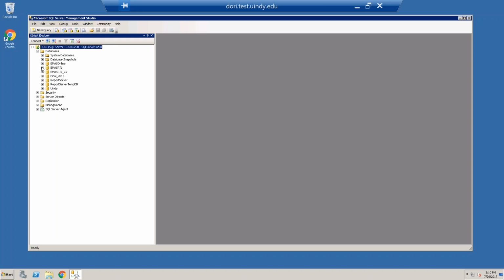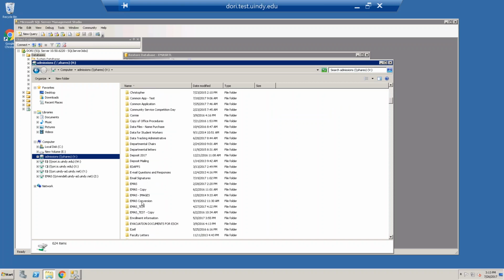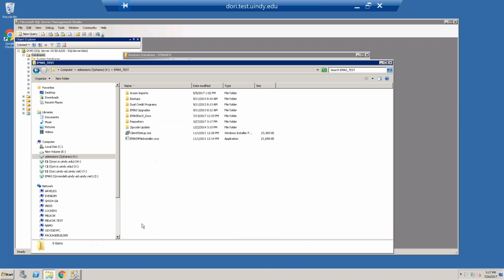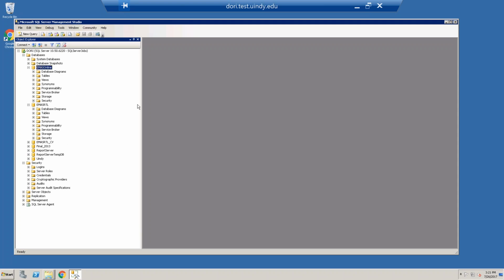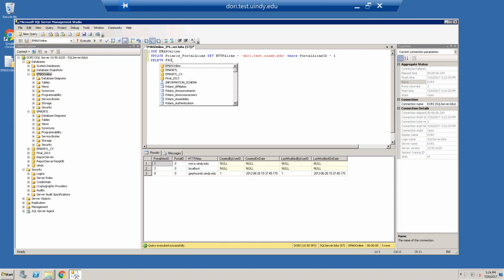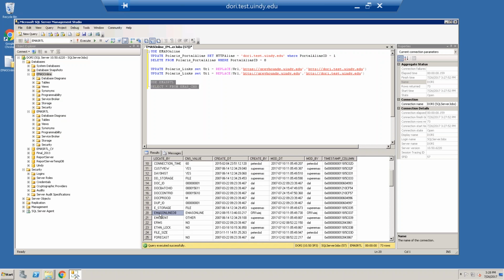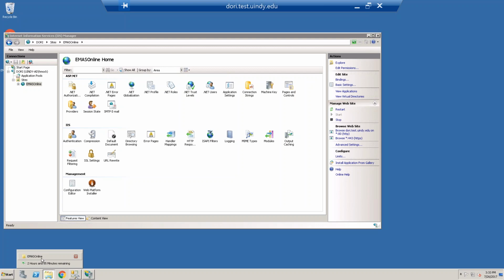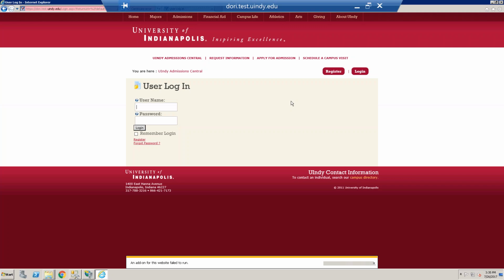UIndy Training: Refreshing Test instances of Recruitment and Online Pro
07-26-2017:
Recording of EMAS Pro's support training session for University of Indianapolis over refreshing Test instances of EMAS Recruitment Pro and EMAS Online Pro